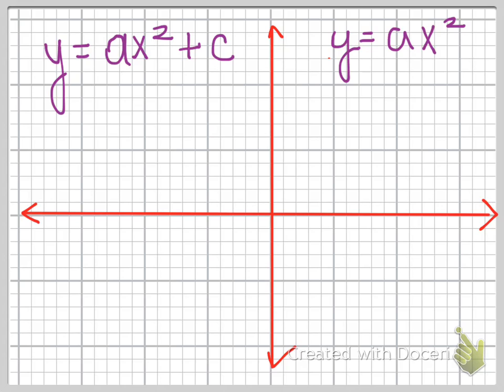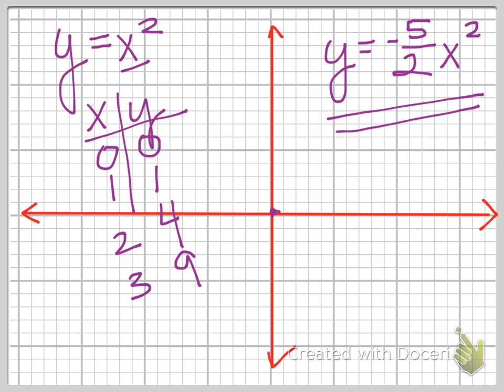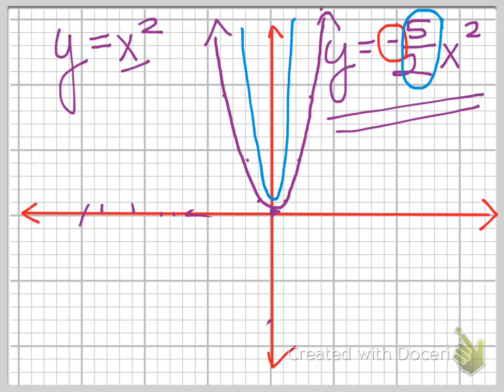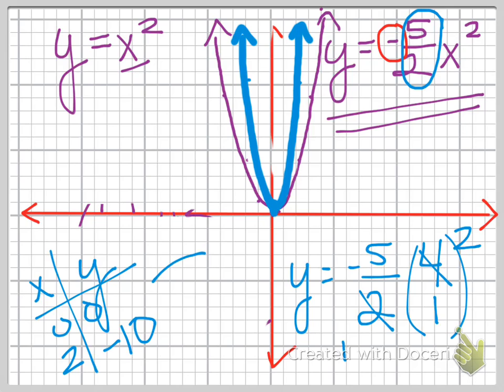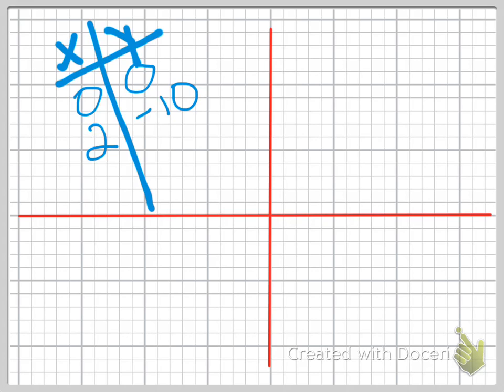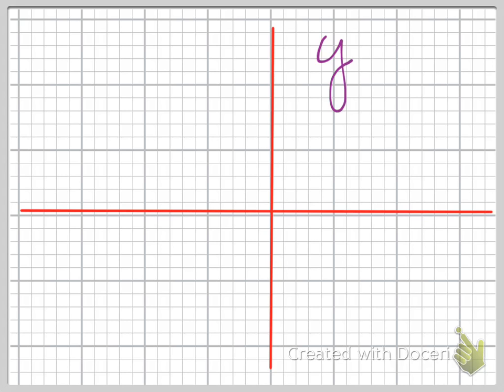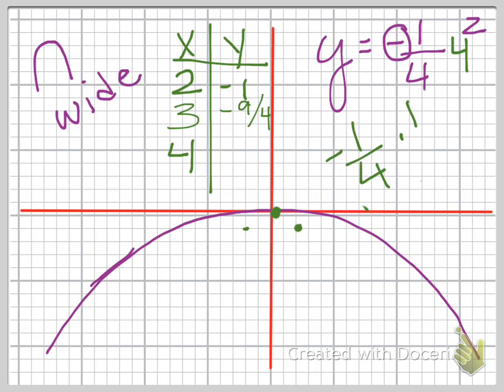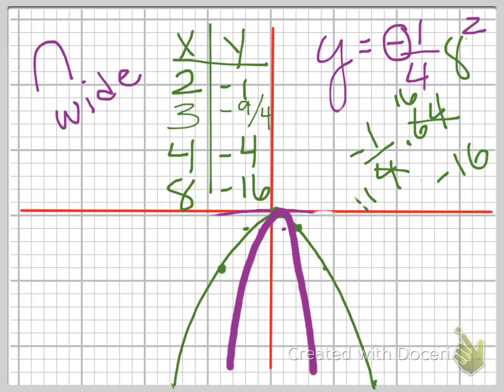Quadratic Behavior part 1